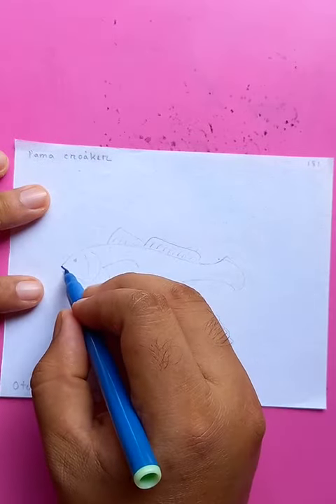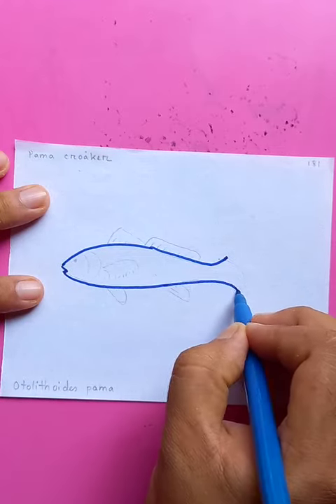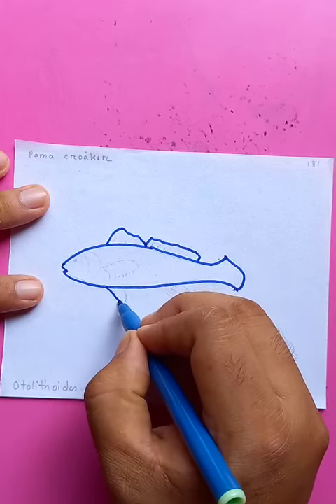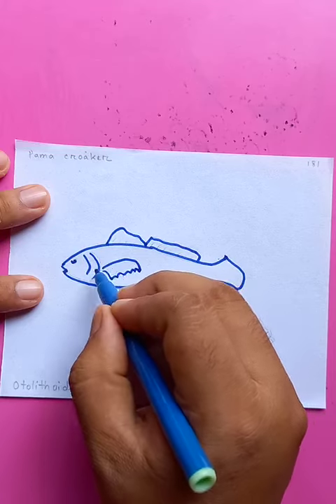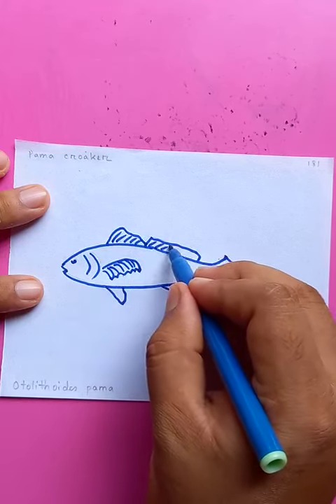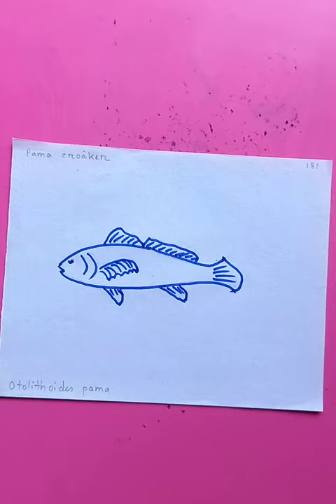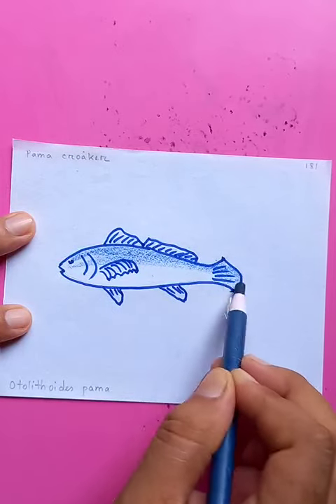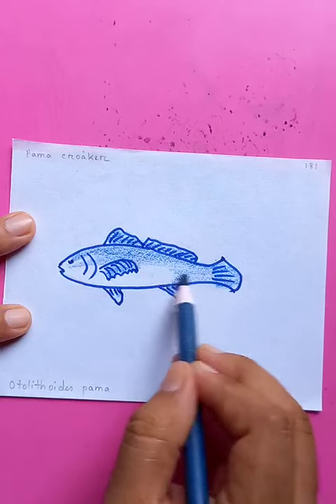pama croaker fish | original video tutorials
pama croaker fish | original video tutorials @bluehanddrawing

Blue Hand Drawing channel will show drawing videos in various mediums. You can see drawing tutorials on pencil sketch, color drawings, arts and crafts, acrylic paintings and oil pastel drawings. Drawing made easy and fun here. Also introducing amazing ways of art. All the creative arts are very interesting, fun doing and mind blowing endeavors.

Everyday we will bring more interesting videos. You can also find other links in the banner of this channel. My other YouTube channel links are also available at the bottom of the home button. Learn in a easy way.
Cheers.